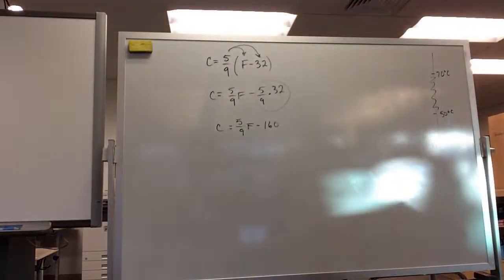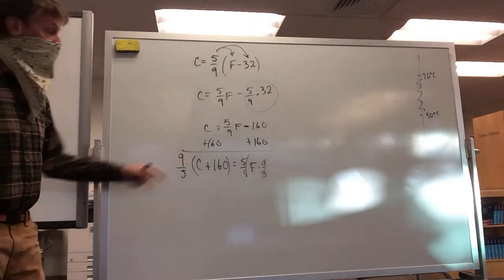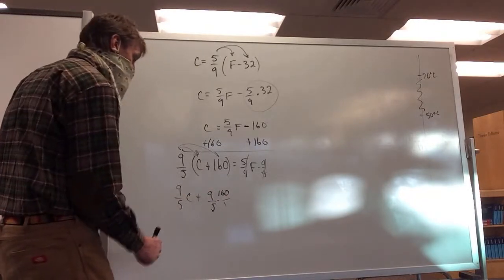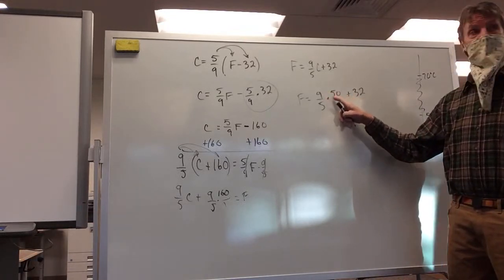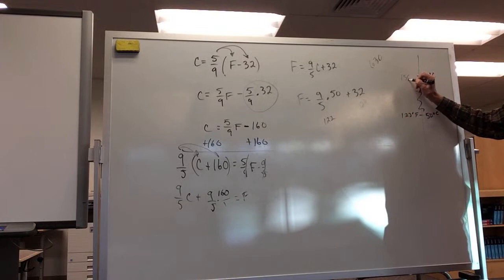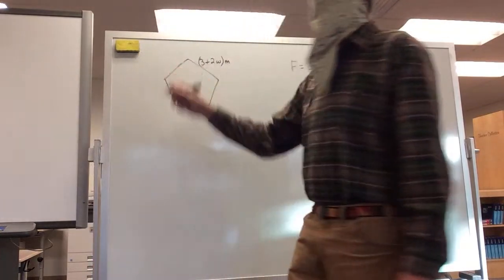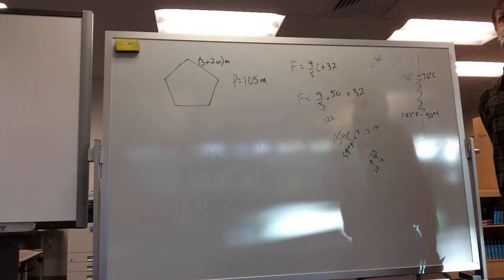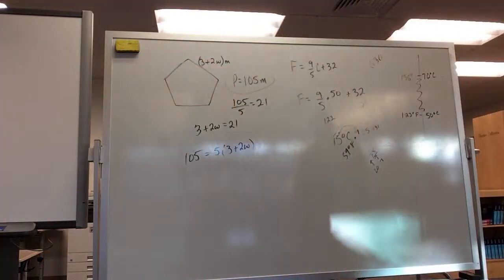10/22 Algebra I lesson 3-8 questions